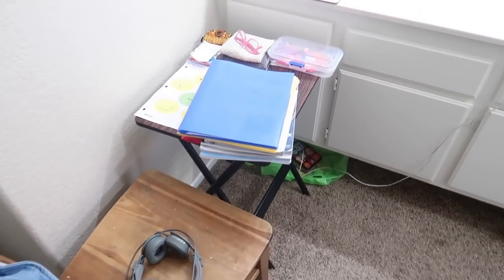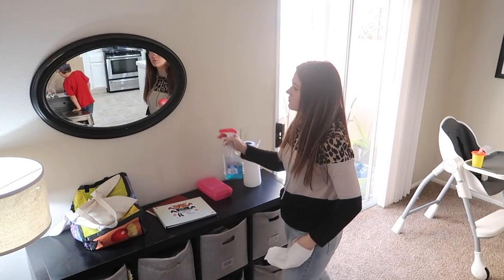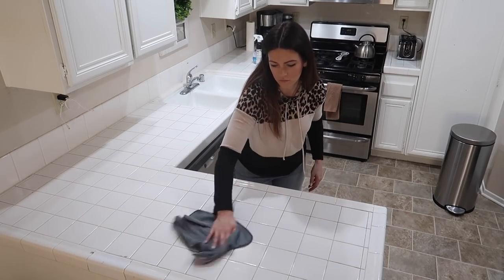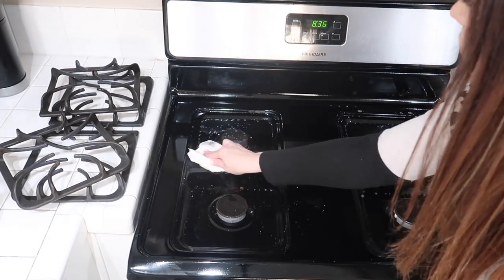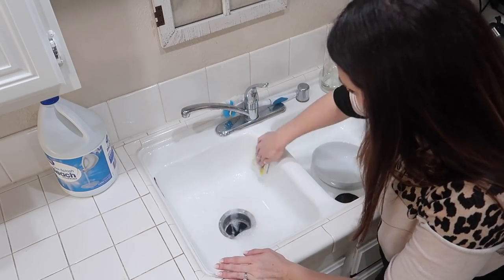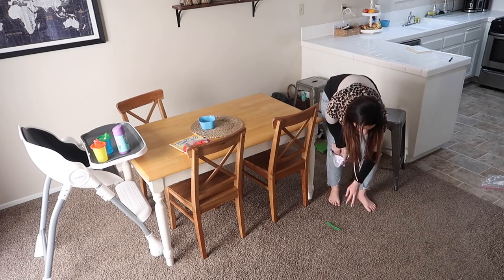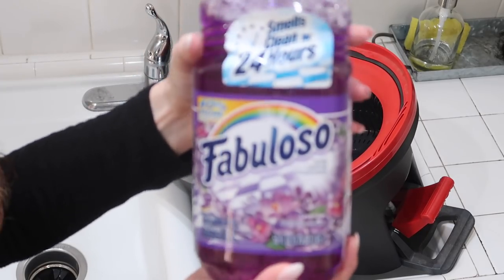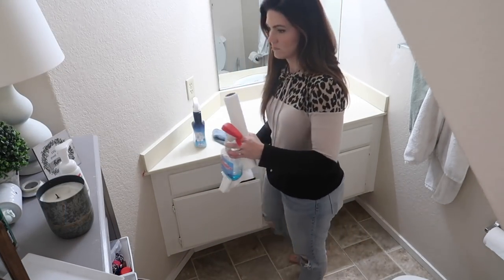WHOLE HOUSE CLEAN WITH ME | HOMEMAKER CLEANING MOTIVATION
HUGS,
Katie

RED ASPEN MAKEUP & NAILS!

E-CLOTH PRODUCTS!

Category
People & Blogs